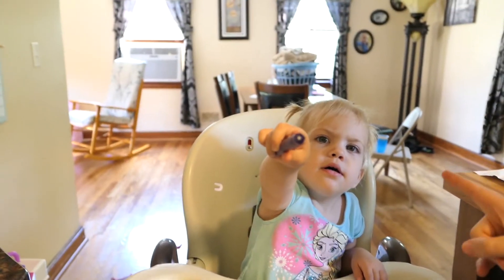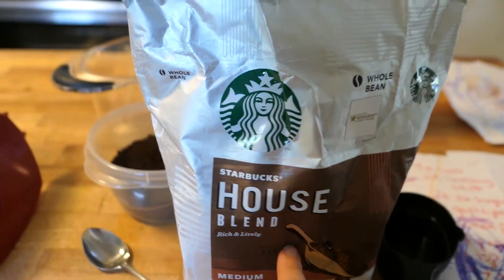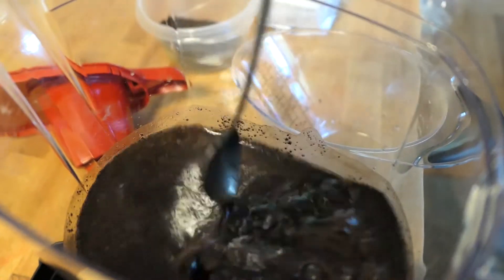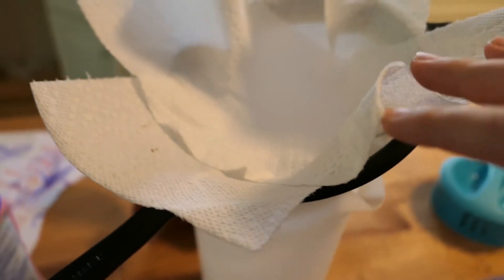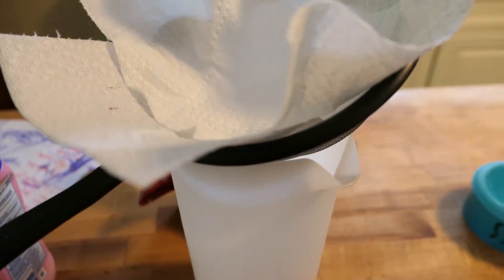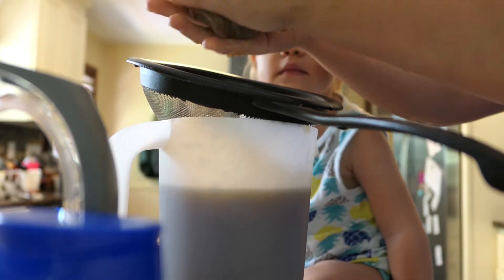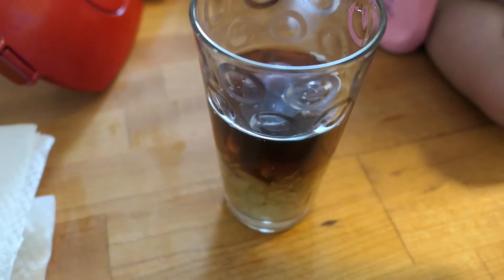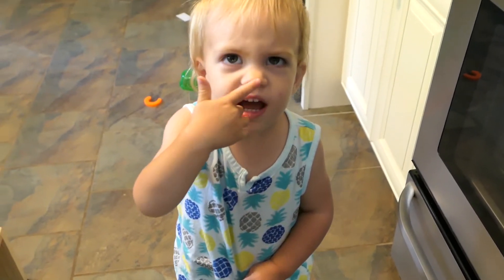Easy Cold Brew Coffee Recipe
Today I'm sharing my easy recipe for cold brew coffee.  This is my favorite way to drink iced coffee and love it even more than hot coffee.

If you loved this video, share it with your friends, subscribe to our channel for more recipes and family life videos, give it a thumbs up and let us know in the comments your favorite way of drinking coffee.

Use this link to get the Ibotta app (and earn $10 to start with), which will give you money back for items you buy.